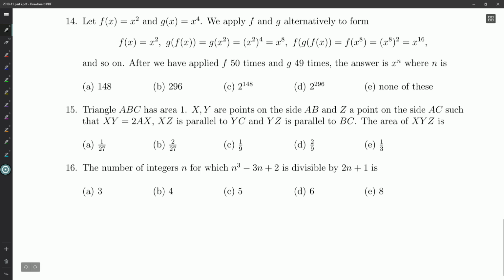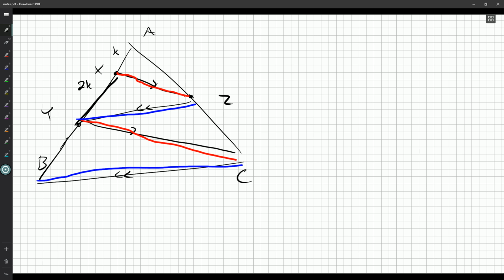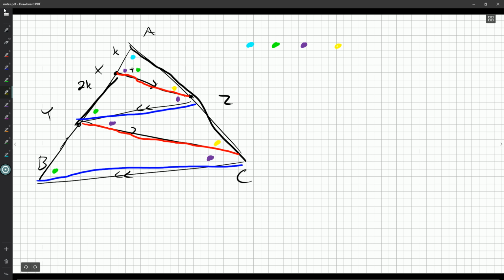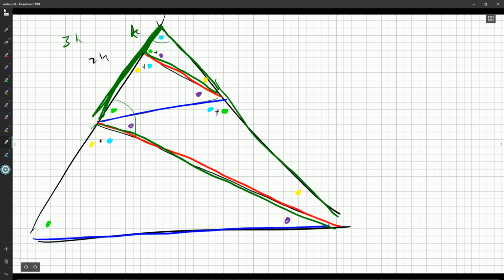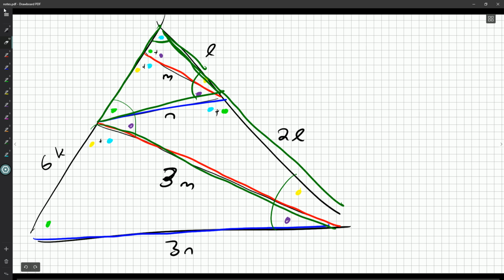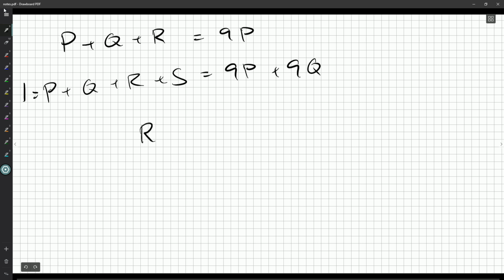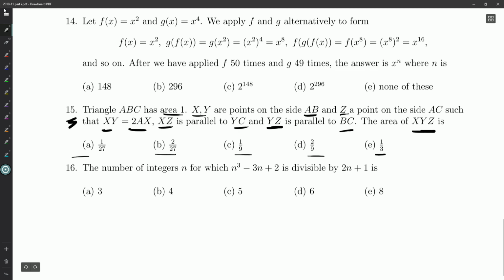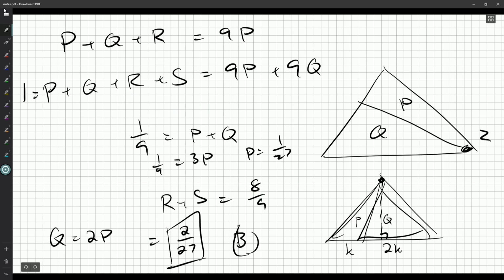Alberta High School Mathematics Competition I-15 (2010-2011)